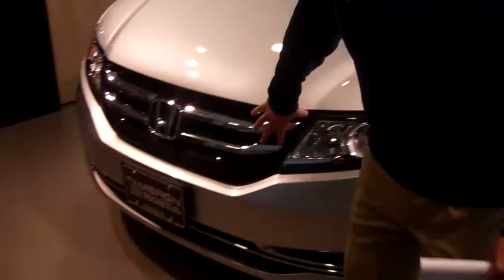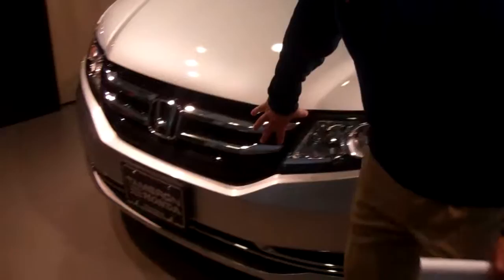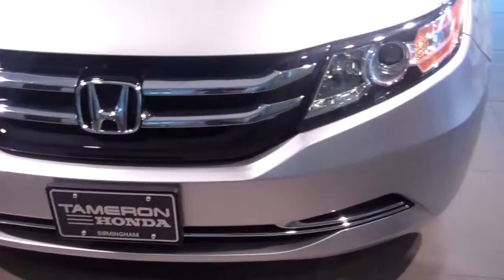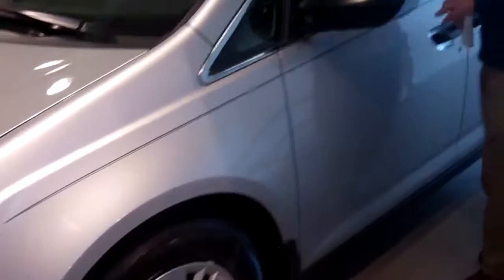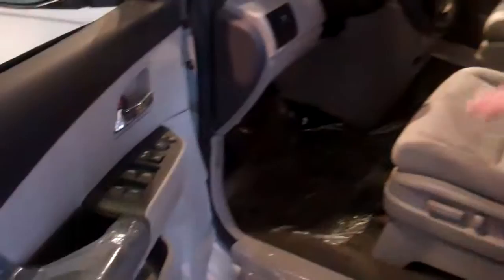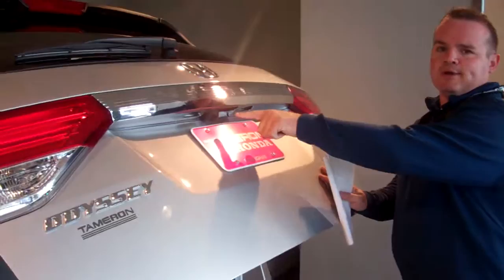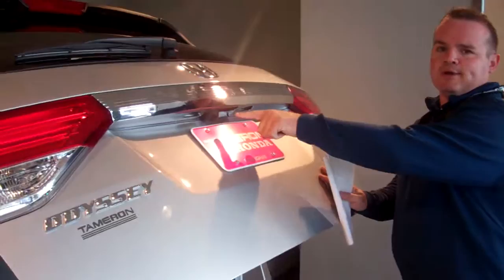2014 Honda Odyssey for Dawn | Tameron Honda | Johnny Watwood, New Sales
This month we are donating $100 for every new car we sell to the Breast Cancer Research Foundation of Alabama. GO PINK!!

Tameron Honda
1675 Montgomery Highway